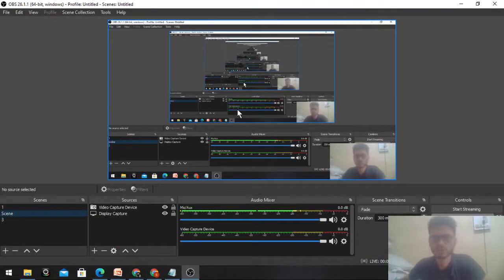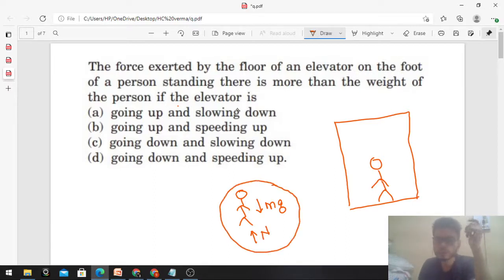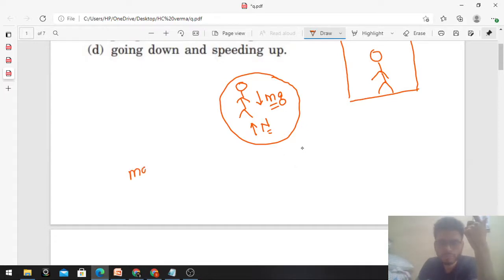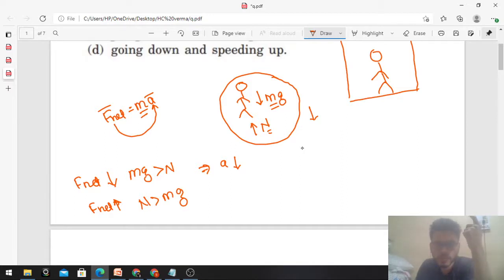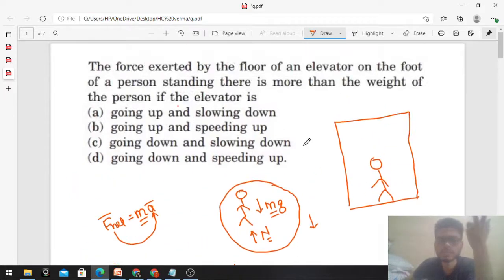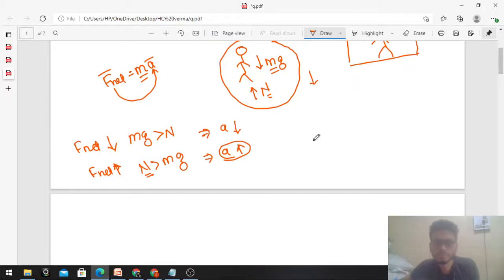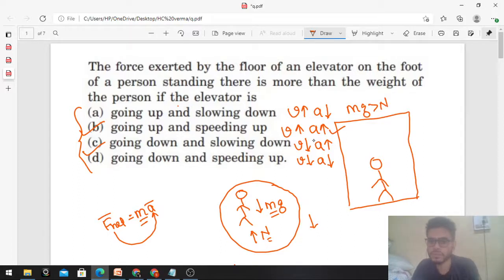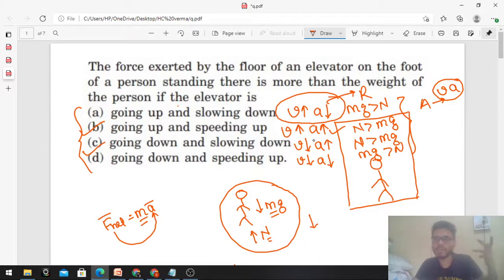The force exerted by the floor of an elevator on the foot of a person standing there is more than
The force exerted by the floor of an elevator on the foot
of a person standing there is more than the weight of
the person if the elevator is
(a) going up and slowing down
(b) going up and speeding up
(d) going down and speeding up.